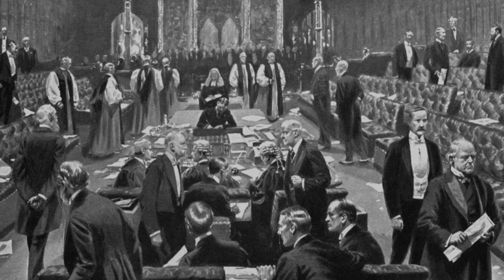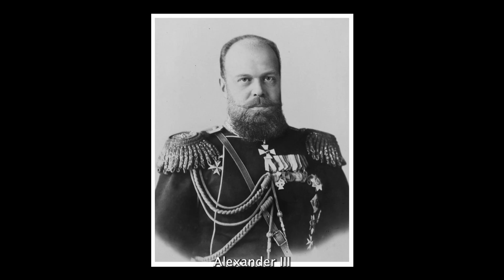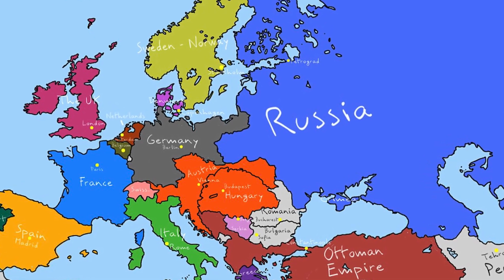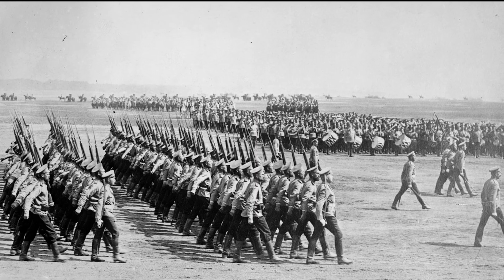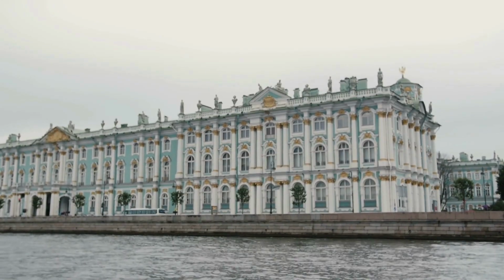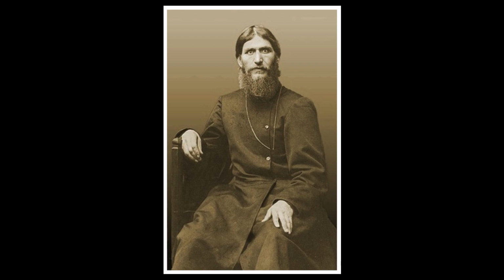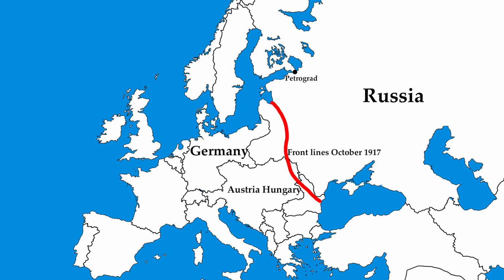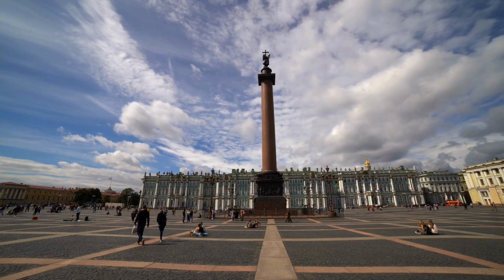How did the Russian Revolution happen? | Russia's 20th century (1/5)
This is part 1 on my videos on Russia (it's actually a reupload). First we'll look at the last Russian Tsar, Nicholas II, and the problems he faced under his rule. We see how the decision to declare war on Japan and the events of Bloody Sunday contributed to the 1905 Revolution. But it was Russia's involvement in the First World War that primarily brought the regime tumbling down in Feb 1917 (Julian calendar), and set the stage for the Bolsheviks to launch a coup in October and Russia became the first state in history to be run by Marxists. The following video will cover the civil war and the early Soviet Union under Lenin and Stalin.

Timestamps:
00:00 - intro
00:51 - Nicholas II
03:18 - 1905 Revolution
05:49 - WWI
08:22 - February Revolution
09:18 - October Revolution

Thank you to russiainphoto.ru for giving me permission to use some of their fantastic images: